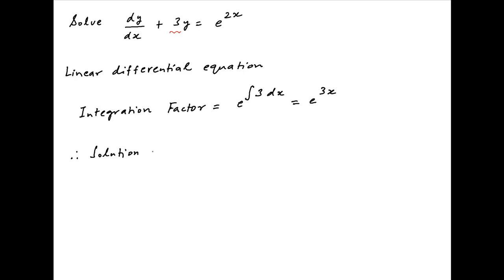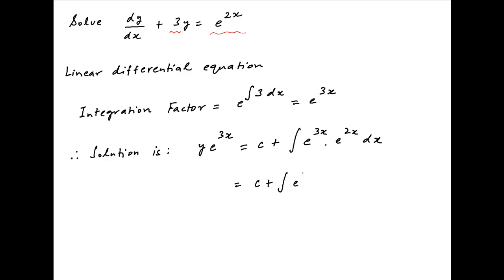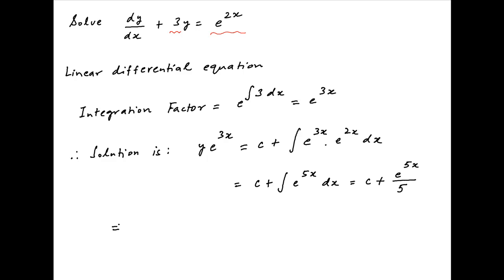Solve the differential equation dy/dx + 3y = exp(2x).